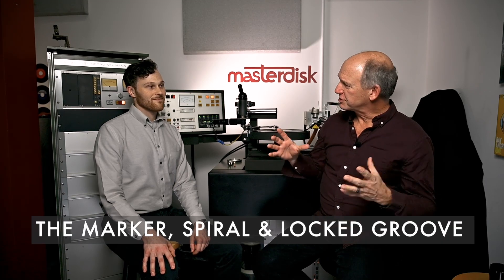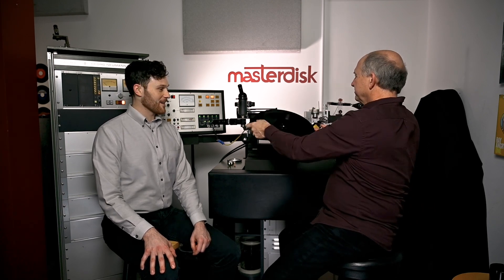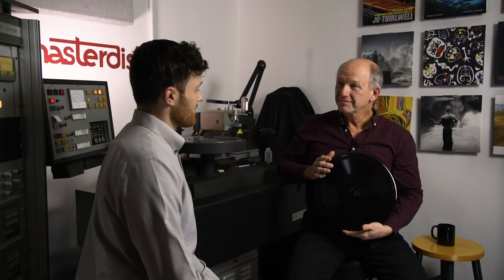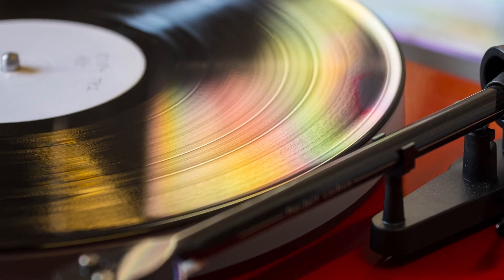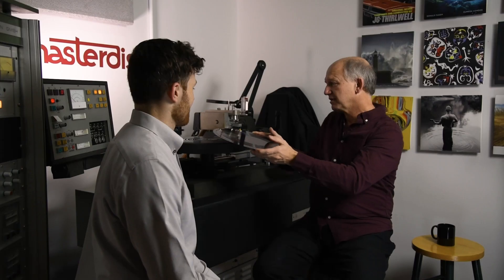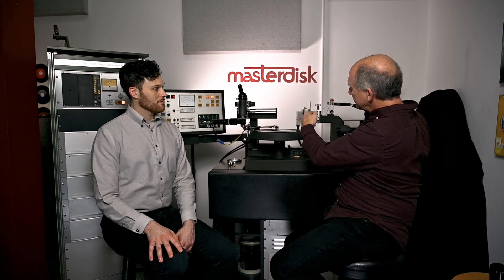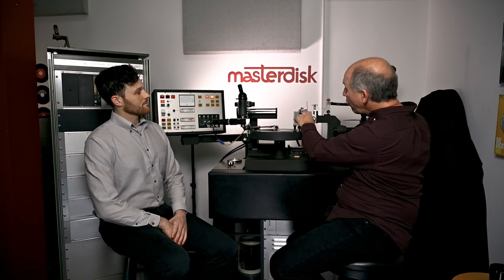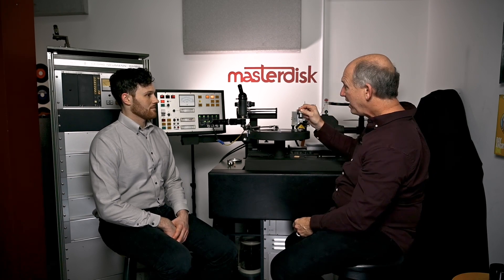The Marker, Spiral and Locked Groove. How a LP Record is Cut.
Ever wonder how the spaces between tracks are made on a vinyl record? In this video, Scott and Garrett discuss that and more as they explore what goes into cutting a record.